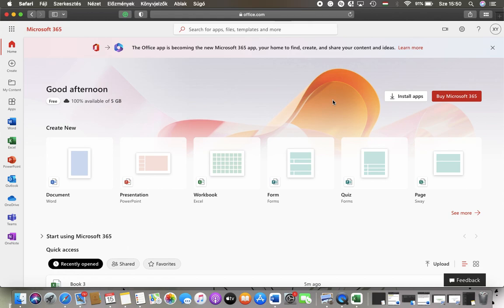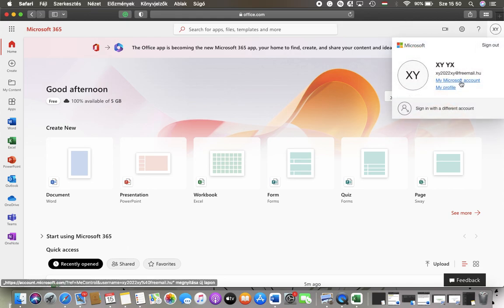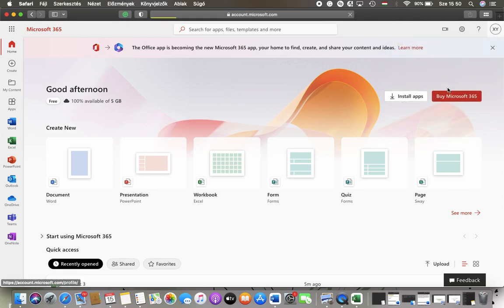How to add profile picture to Microsoft account on Office.com?